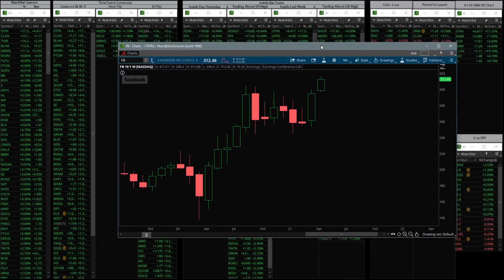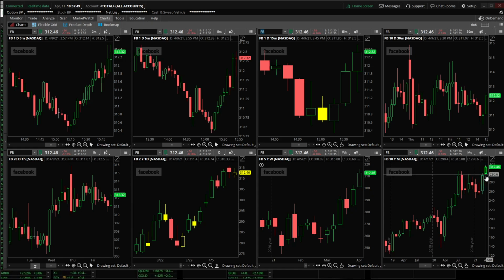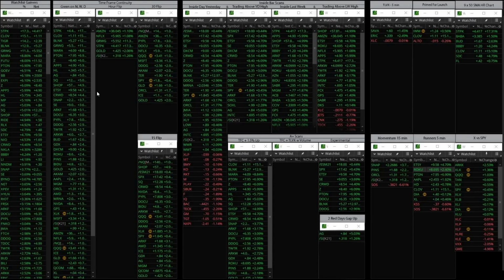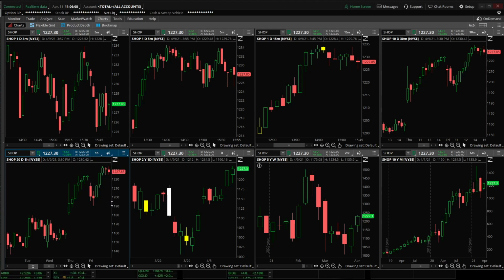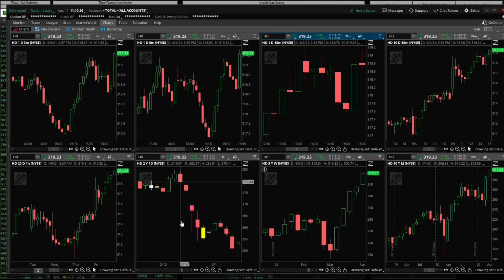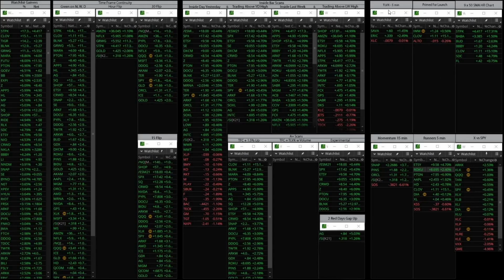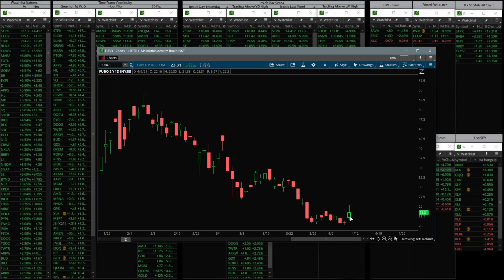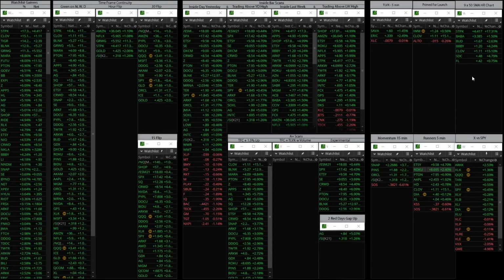Stock Market Sentiment Scanner with "The Strat"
*PM Dark Magician for 2 week trial once you enter the Discord.